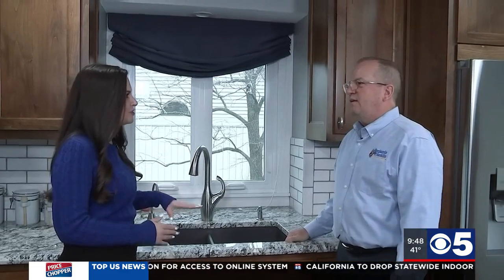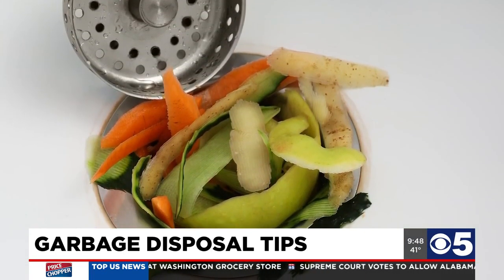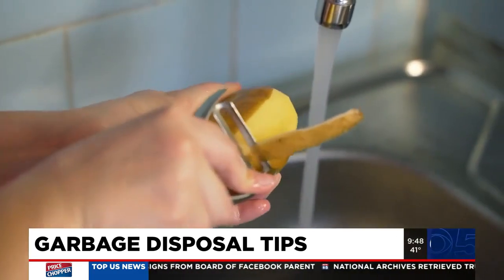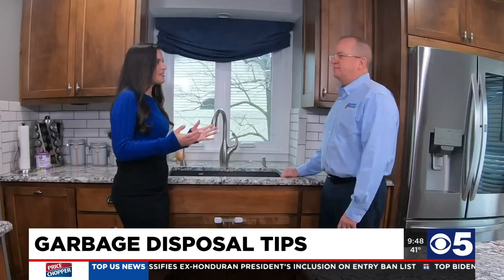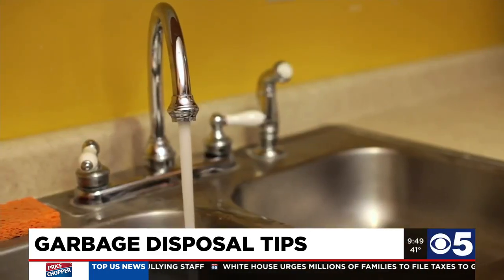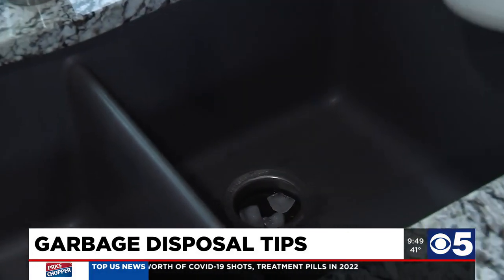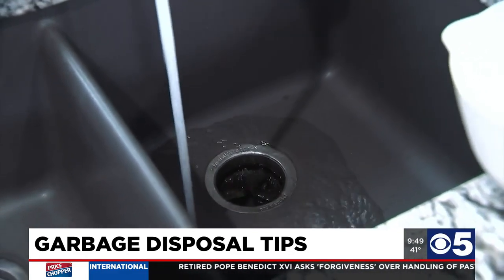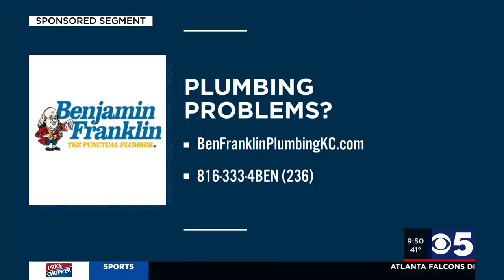Garbage disposal dos and don’ts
We all want our kitchen to feel fresh and smell clean. That means you have to watch what you put down the garbage disposal! Grace enlisted the help of an expert, Benjamin Franklin Plumbing Owner Bruce Forthofer, for these garbage disposal tips.